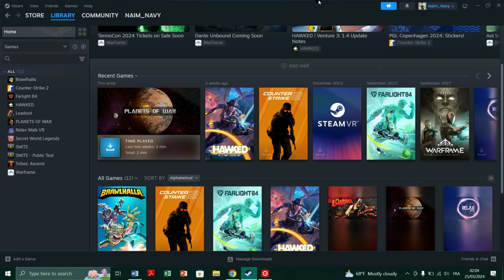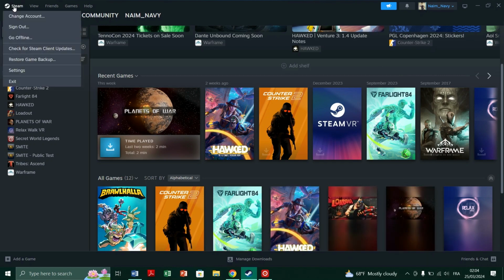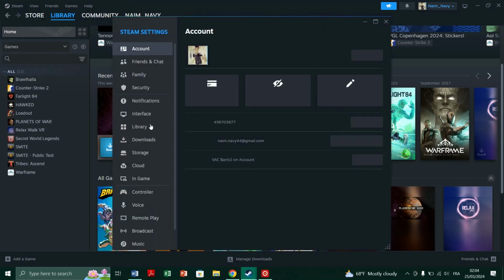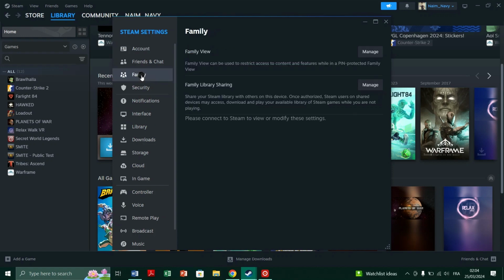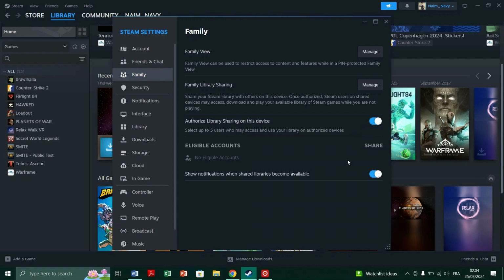How to Share a Games On Steam With Friends and Family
How to share a game on steam ? Are you tired of buying the same games as your friends and family? Say goodbye to duplicate purchases with Steam's Family Sharing feature! Watch our tutorial and start sharing your game library today. Don't miss out on this game-changing opportunity!

00:00 Introduction
00:16 Enabling Steam Guard
01:09 Sharing Games
01:17 Conclusion

Looking for a way to share your Steam games with friends and family? Look no further than Steam's Family Sharing feature! In this tutorial, we guide you through the simple process of setting up game sharing with your loved ones. First, make sure both accounts have Steam Guard enabled. Then, log into your friend's computer and head to the Steam settings. Under the Family tab, you'll find the option to authorize library sharing. Simply toggle it on and select your friend's username from the list of eligible accounts. That's it! Your friend now has access to your game library on their computer. This feature makes it easy for friends and family to play each other's games without having to purchase them separately. Happy gaming!

Looking to share your favorite games with friends or family on Steam? Look no further! In this detailed tutorial, we'll show you how to utilize Steam's built-in features to share your game library with others. Whether you want to lend a single game or enable Family Library Sharing for multiple users, we've got you covered. Get ready to spread the joy of gaming and connect with your loved ones through shared experiences on Steam!